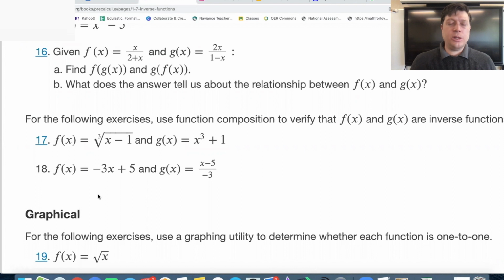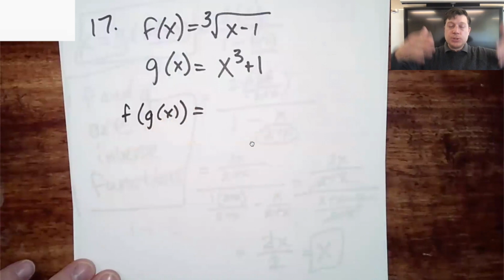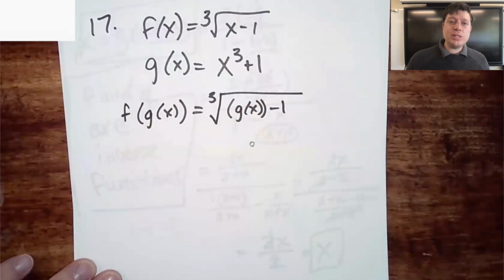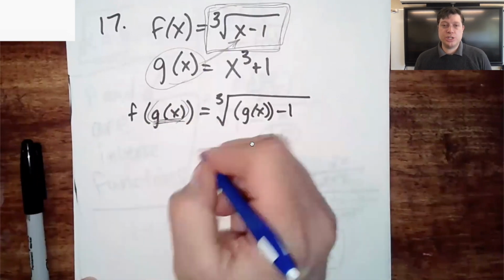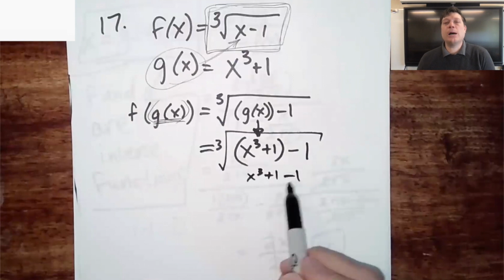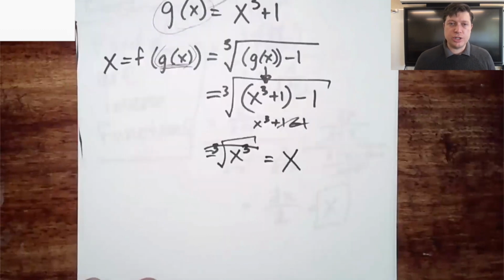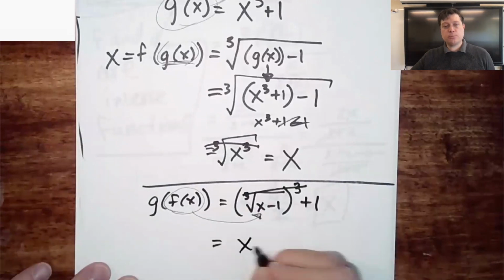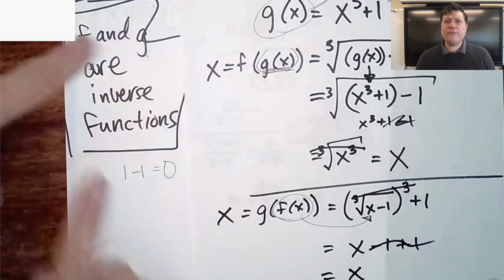Pre-Calc: Proving Functions have Inverses pt B